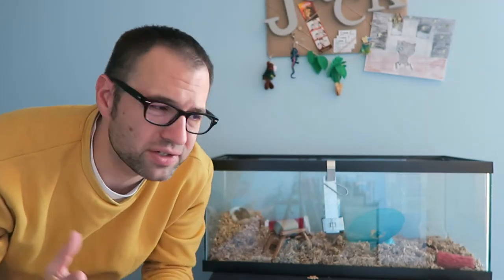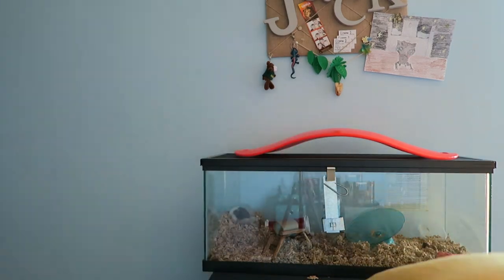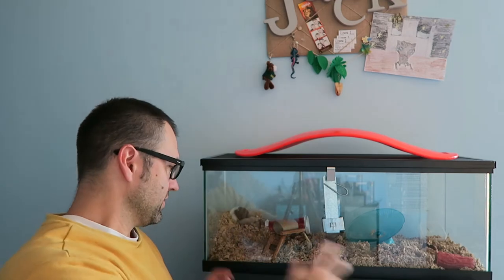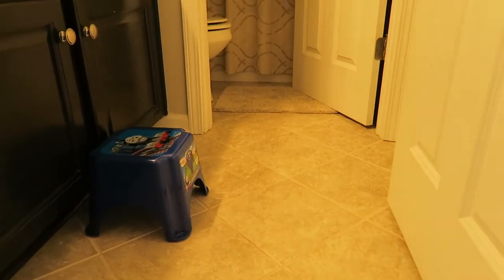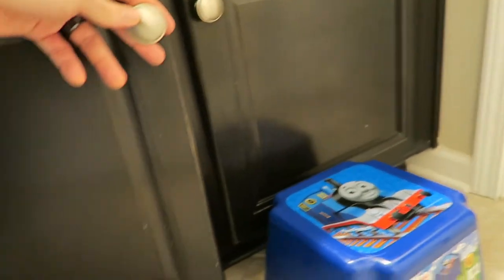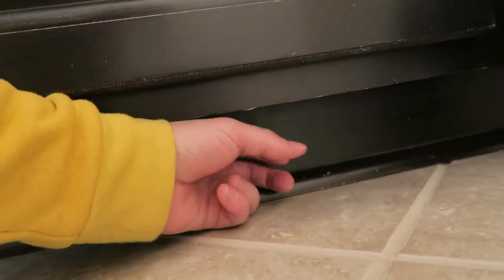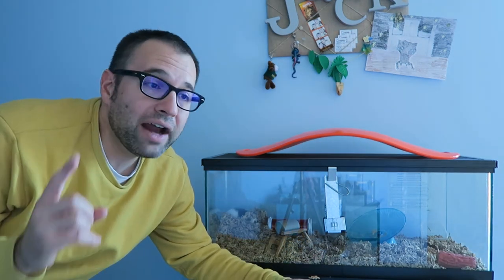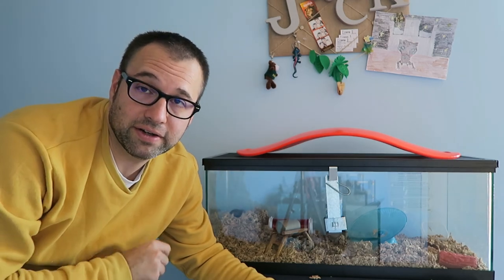Hamster Dad: My Syrian Hamster Escaped in the Bathroom!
This is a true story.